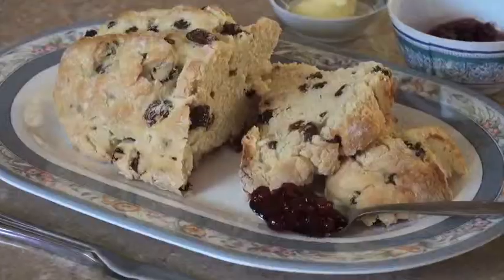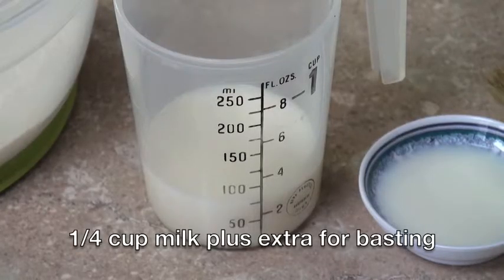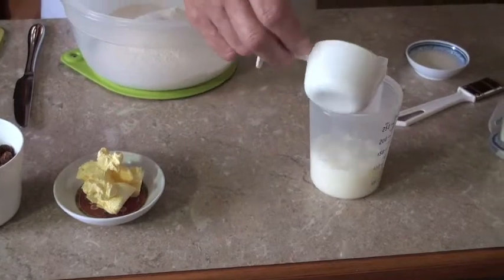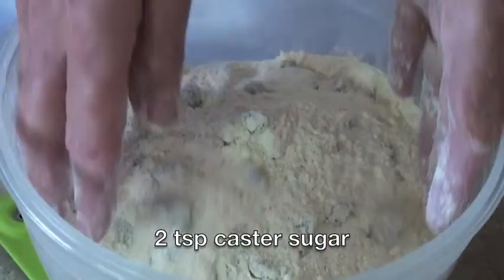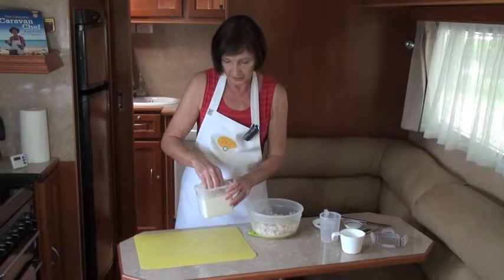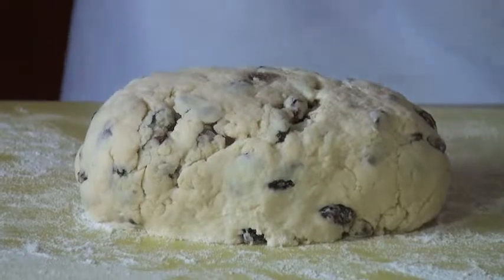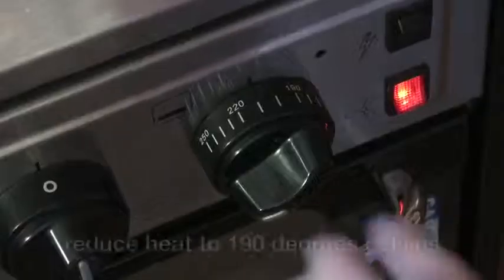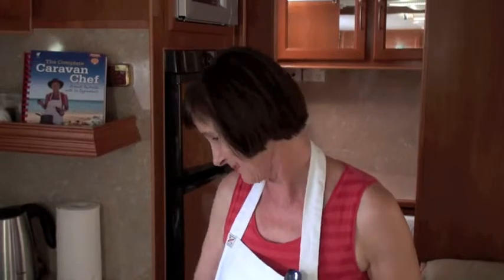Caravan Chef: damper with sultanas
Eva Stovern, the Caravan Chef, shares her tips for cooking in a caravan. In this clip she makes damper, a classic Aussie soda bread.